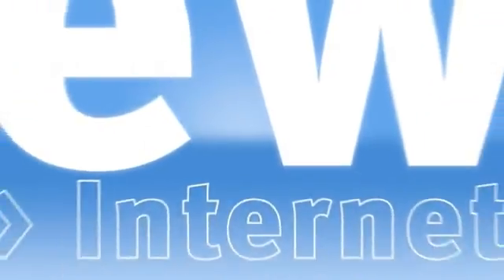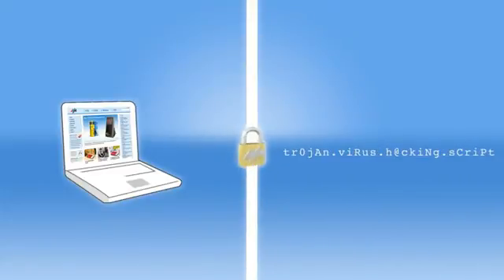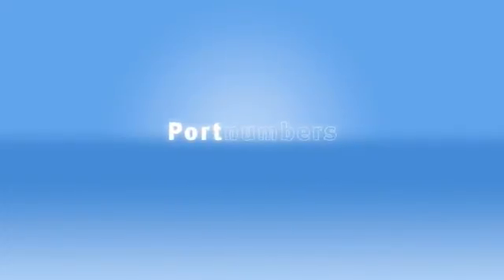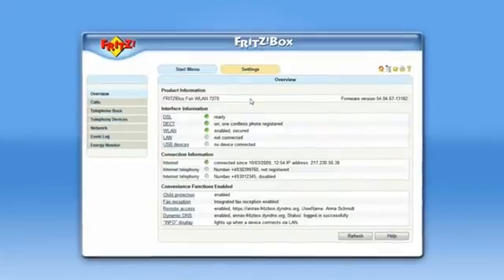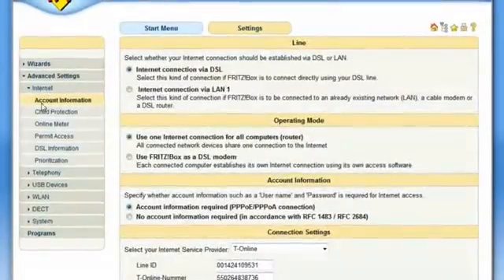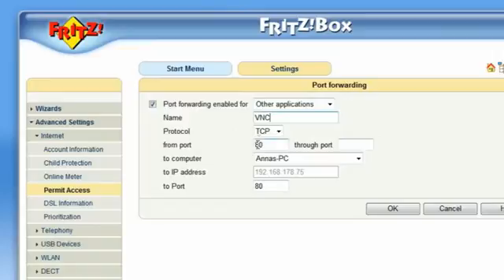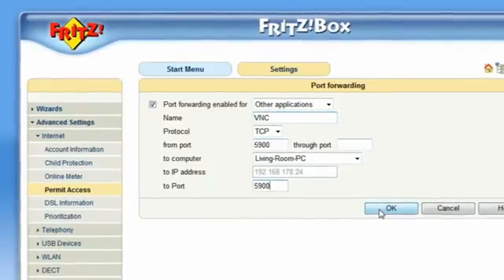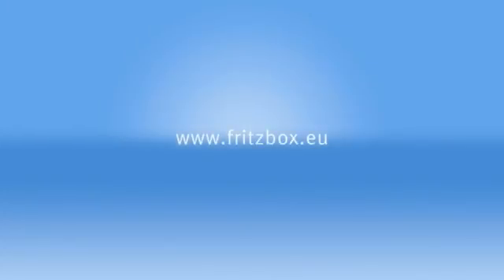Fritz!Box "Firewall"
Secure Internet connection with AVM Fritz!Box Firewall.